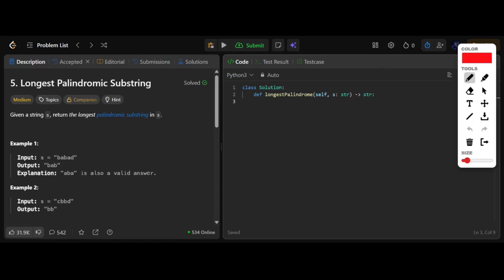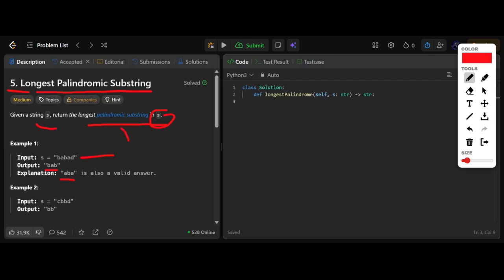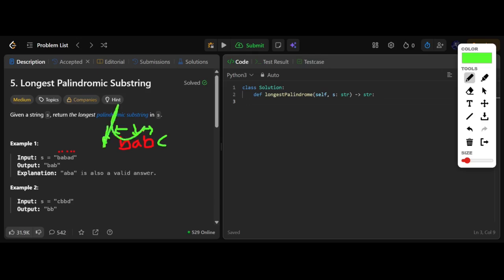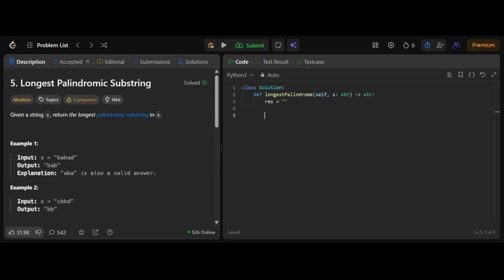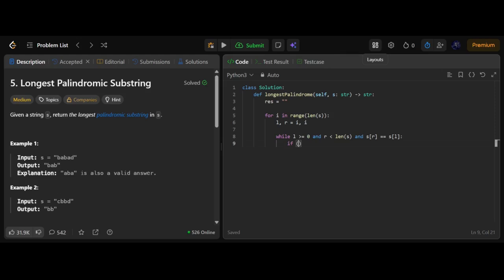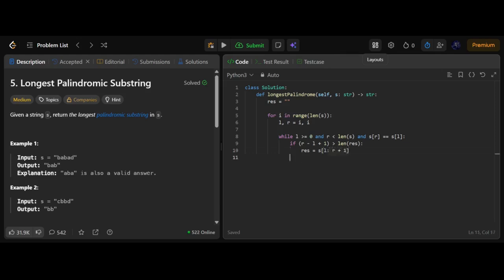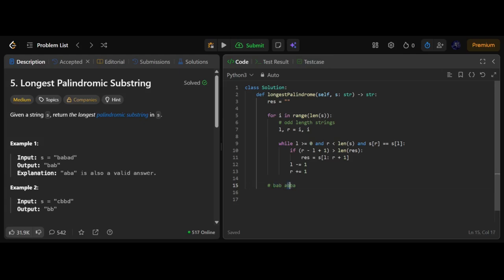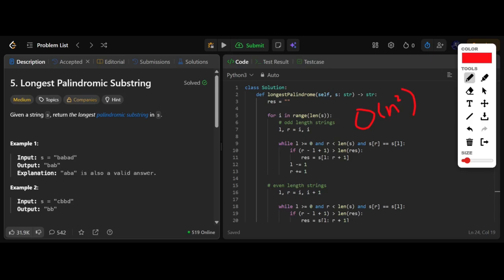Longest Palindromic Substring - Leetcode 5 - Python